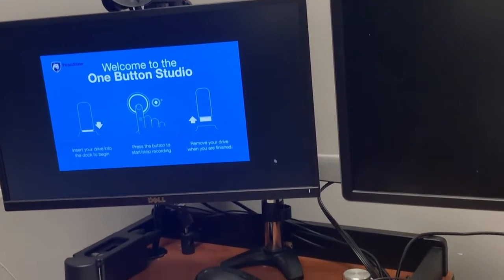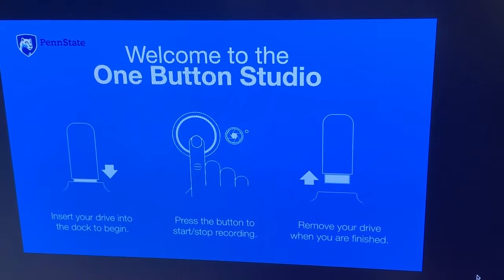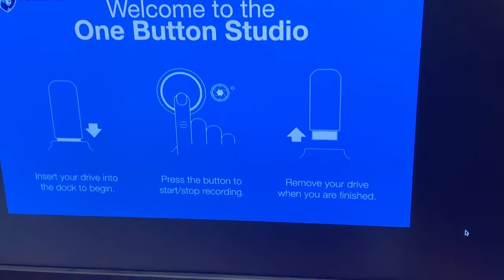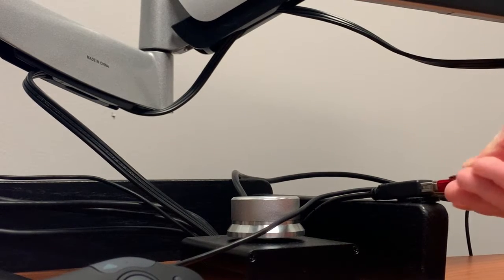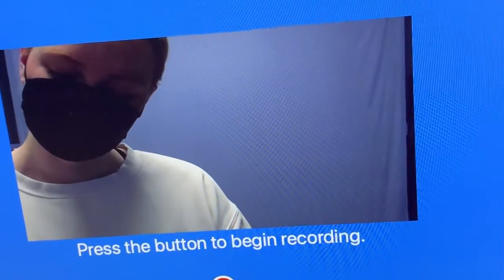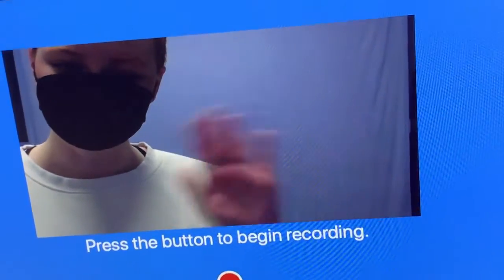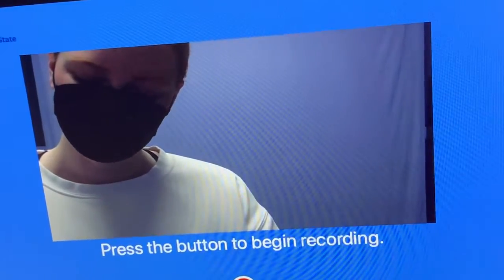One Button Studio at Alden Library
A student's perspective on the One Button Studio at Alden Library.